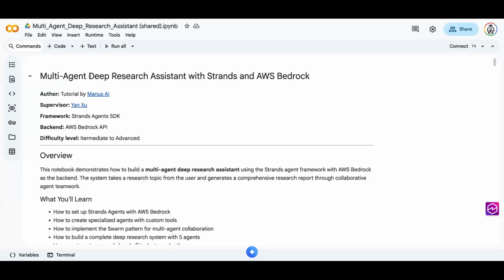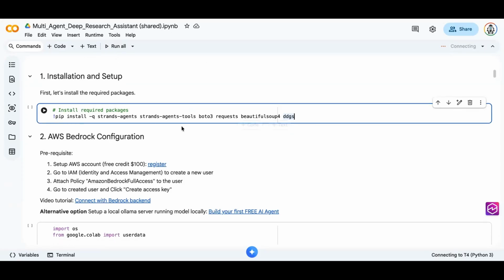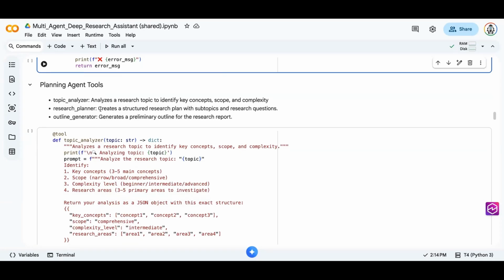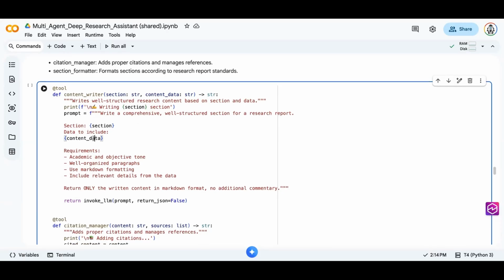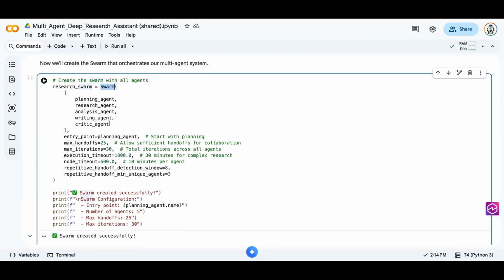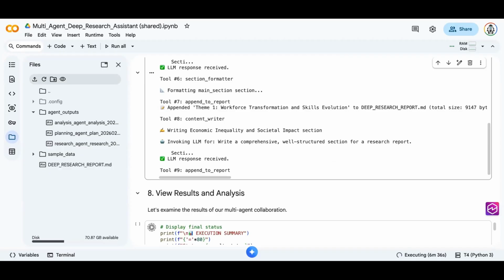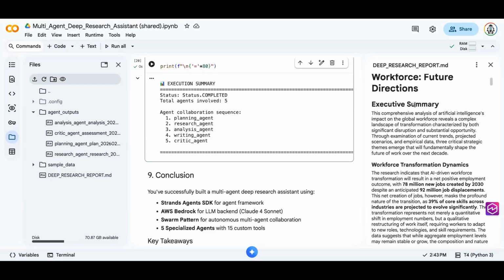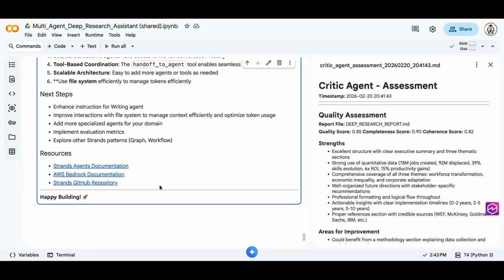AI Builder Hands-on Tutorial: Build a Deep Research Agent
We demonstrate how to build a deep research agent to generate a full deep-dive research report given any topic. We introduce 5 agents in this multi-agent framework with Strands and AWS Bedrock: Planning agent, Research agent, Analysis agent, Writing agent and Critic agent.